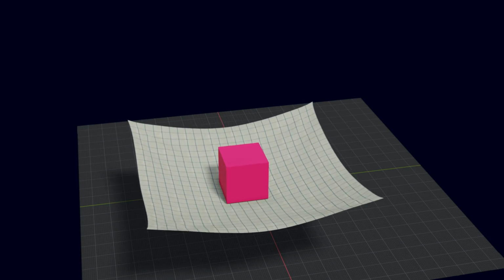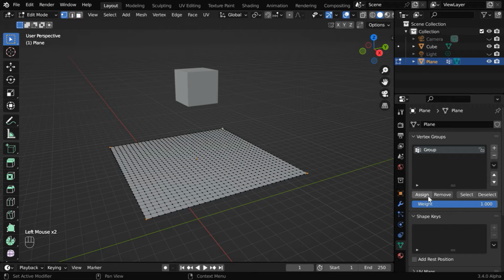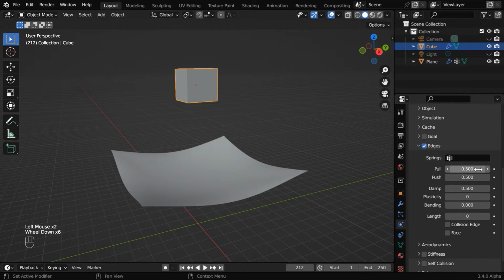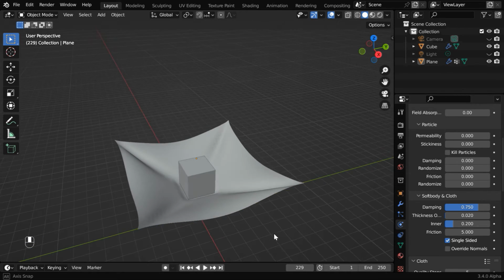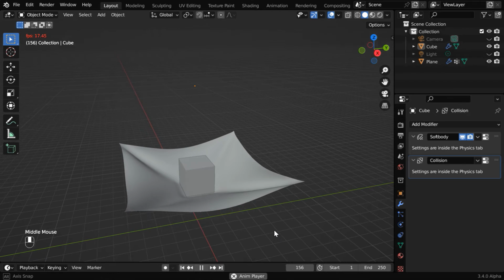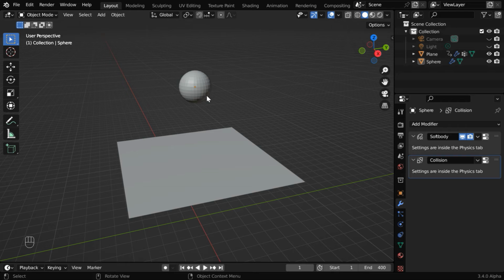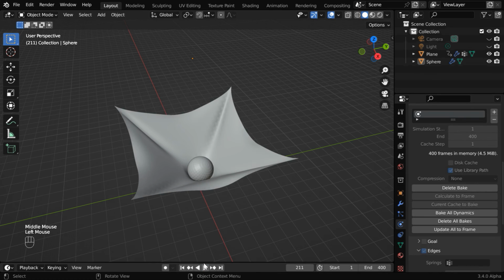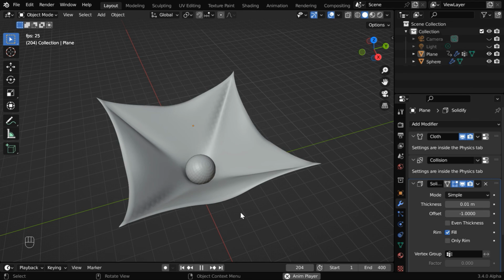Pseudo Rigid Body Objects Falling On Cloth | A Realistic Collision With Cloth Physics & Soft Body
In this Blender tutorial, we have discussed how to create a realistic collision between a cloth object and a falling body. Usually we tend to use rigid body physics for this interaction, but it does not yield a good result. Instead, if we use soft body physics, we can get a far better result. And we can tweak soft body physics to get an effect almost similar to rigid bodies. It perfectly interacts with any cloth object. But there are few other things that we need to also take care of. Please watch the video for the complete tutorial.

Timestamp
00:00 Setup a cloth object as usual
01:26 Add soft body physics to the cube
03:37 Improve the cloth interaction
04:36 Another example with a sphere
05:26 Resolve cloth penetration issues